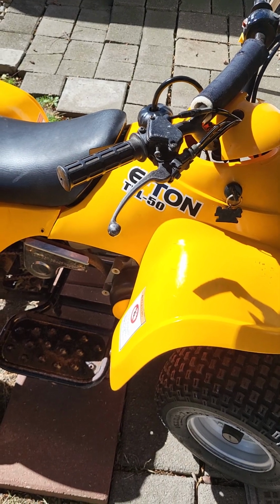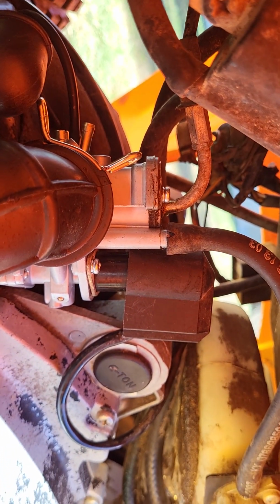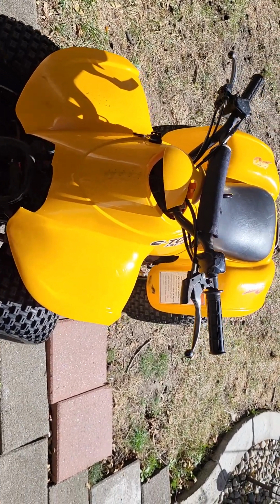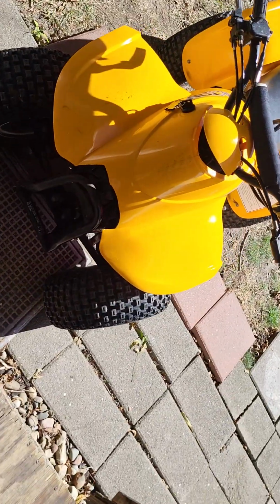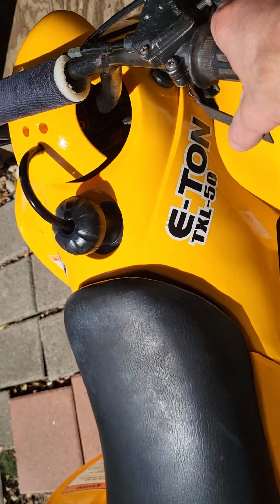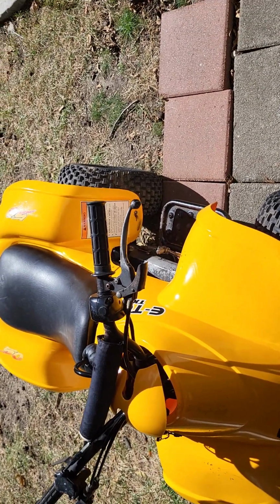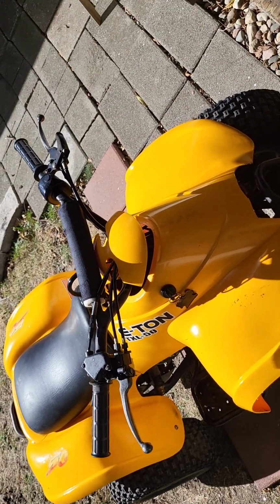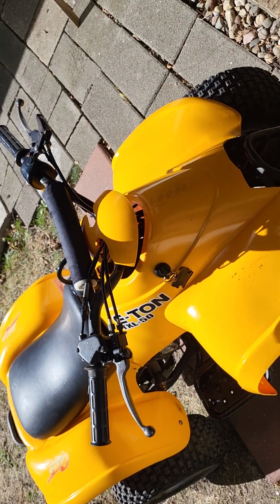eton polaris 50cc 90cc 2 stroke tuning carburetor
2 stroke 50cc 90cc eton polaris cheap and awesome.